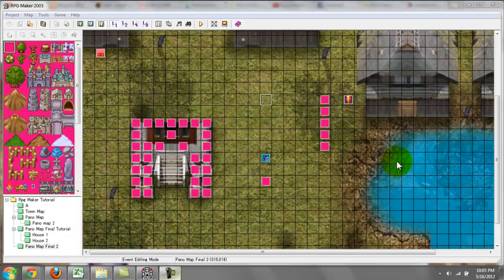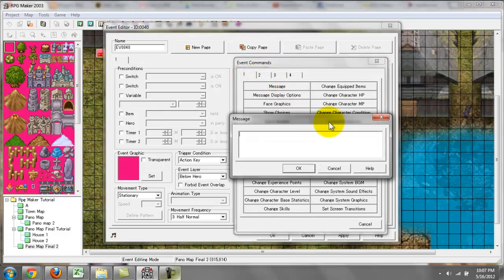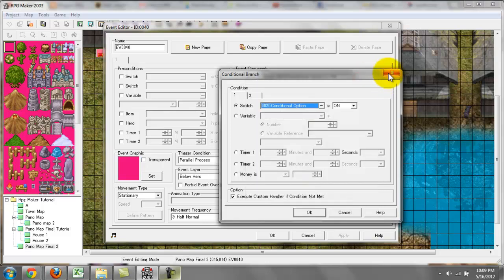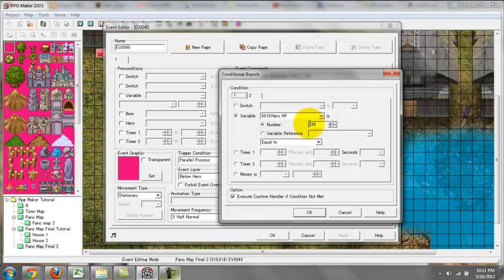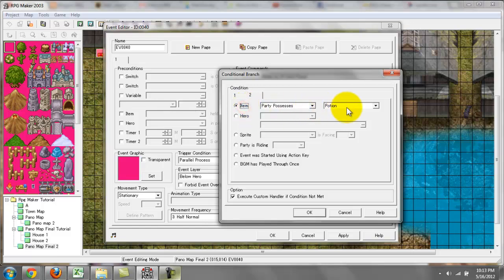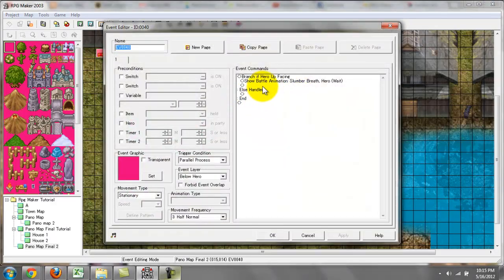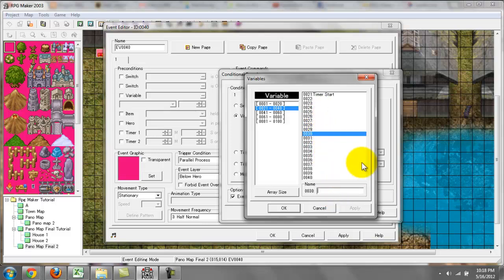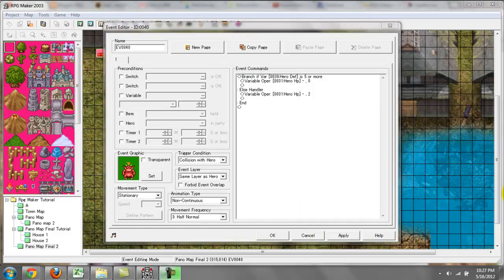RPG Maker Tutorial Part 7: Conditional Branches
Part 7 we go over If-Else statements in the engine using conditional branches. This is how you effectively create custom systems. You can make events such as treasure chests, branching paths in your stories, even battle systems and menu systems using conditional branches. You should know how to use variables and switches to make effective use of conditional branches, see my Part 6 tutorial for that

Next week we will cover more specific topics regarding the engine: Message Options.

Lotus Software Blog. For Free Tutorials, Free Graphics Packs, Free Games. We run solely on donations, please consider donating as every bit helps. Your support will help us continue to create and share creative art and software for free.

Lotus Games Facebook Page: Be sure to like us!